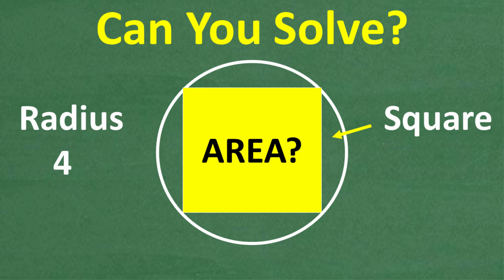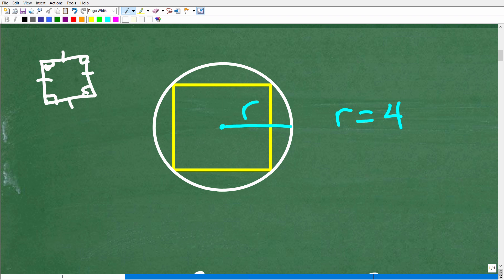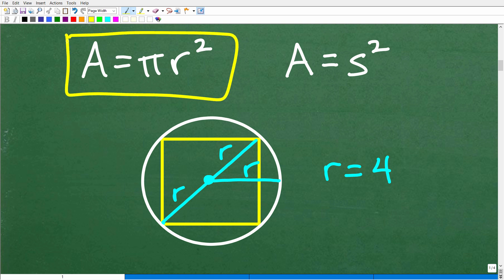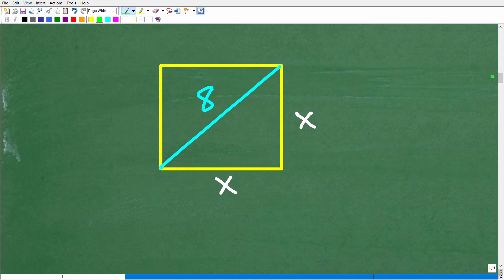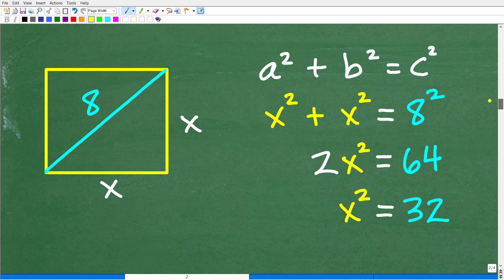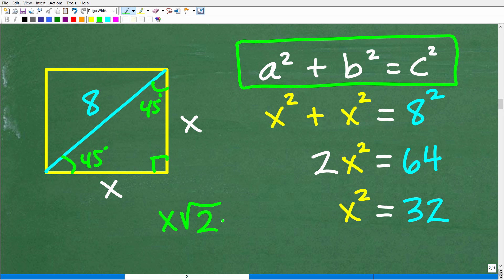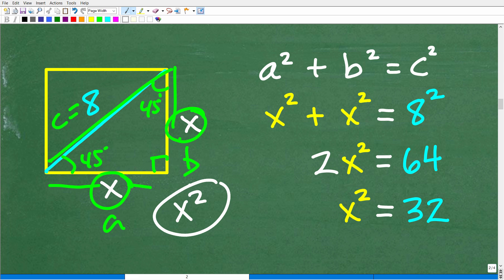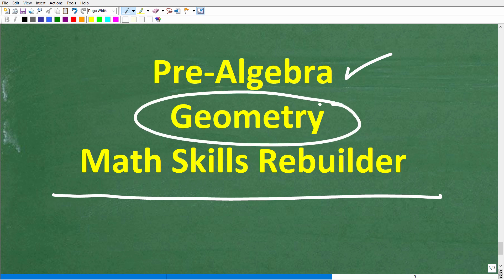This square is inscribed in a circle with radius = 4, can you find the area of the square?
Geometry area problem with a square inscribed in circle.

• HOMESCHOOL MATH
• COLLEGE MATH